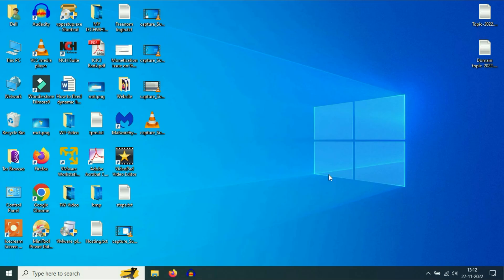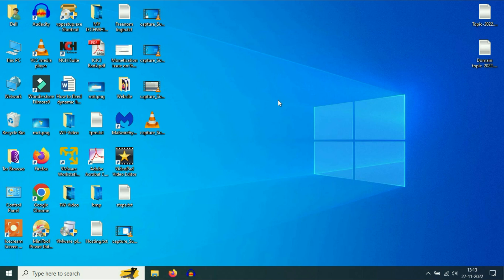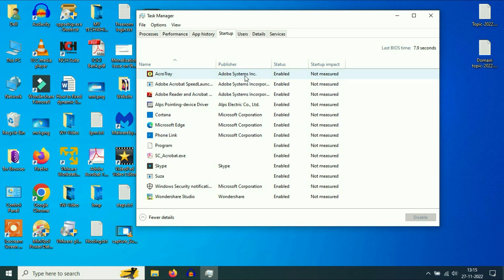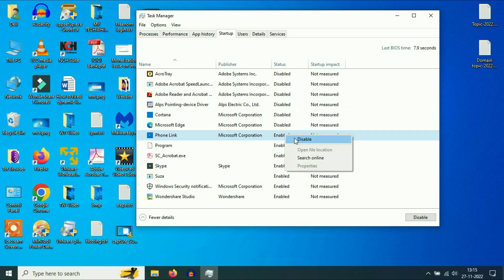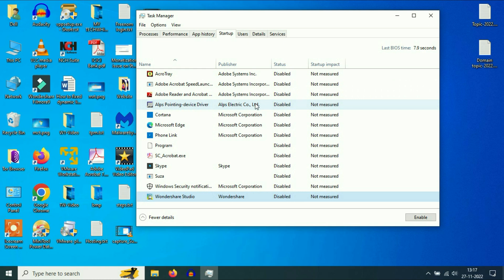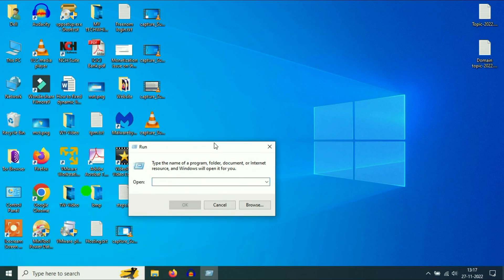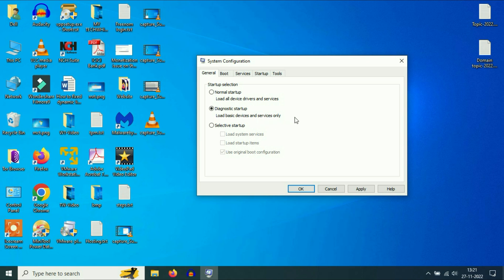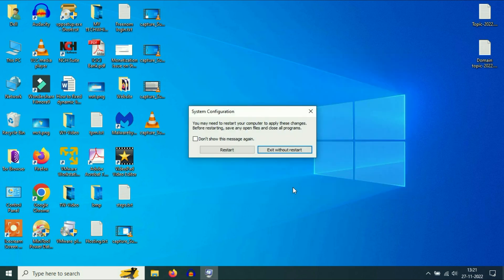How to Fix Slow Boot/Startup on Windows 10 - Just 2 Steps Increase PC Performance 🔥